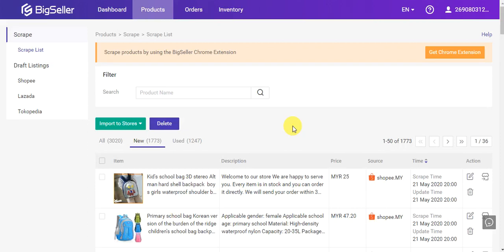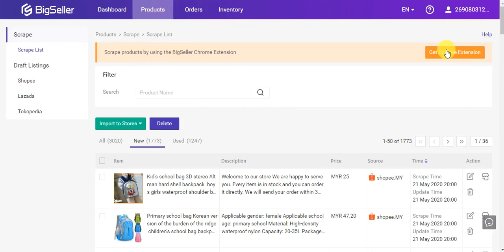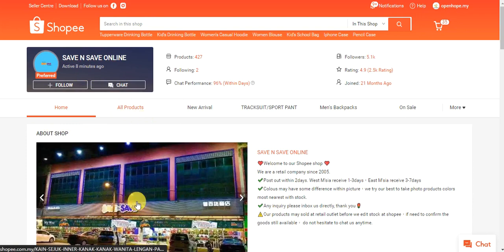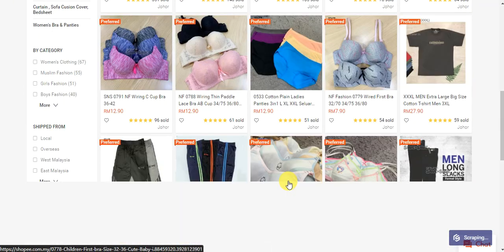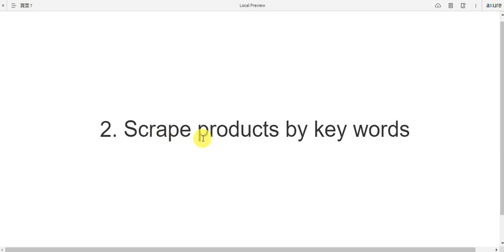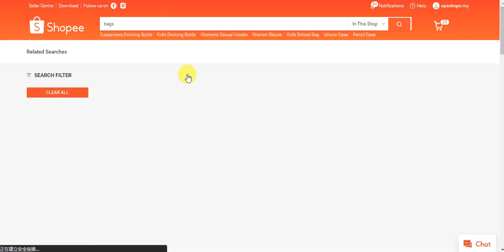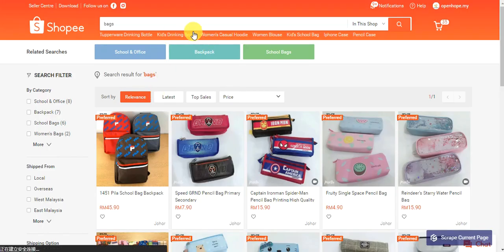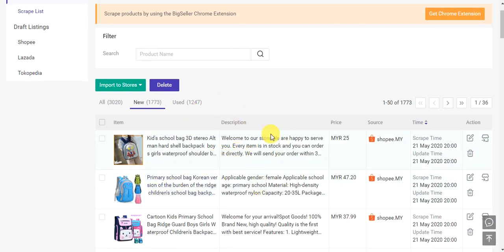BigSeller Features: Scrape Shopee Products in Bulk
In this video we will cover:
✅ Bulk scrape Shopee products by Store.
✅ Bulk scrape Shopee products by Keywords.
✅ Bulk scrape Shopee products by Category.

📍 Tutorials Series📍
Scrape and Publish Products -